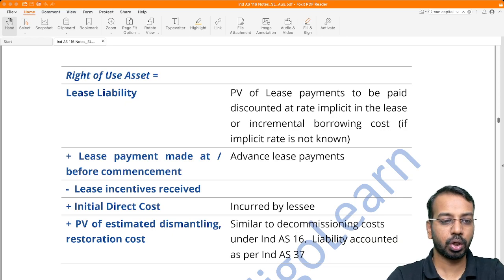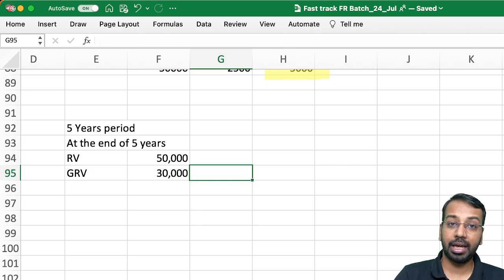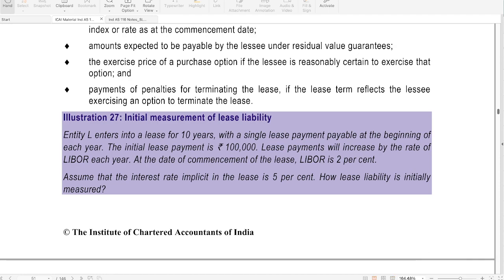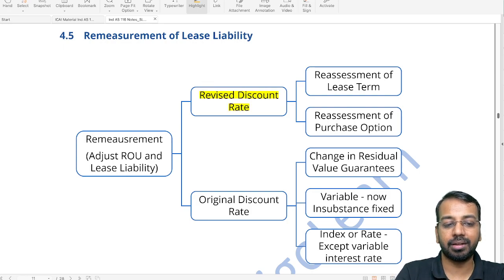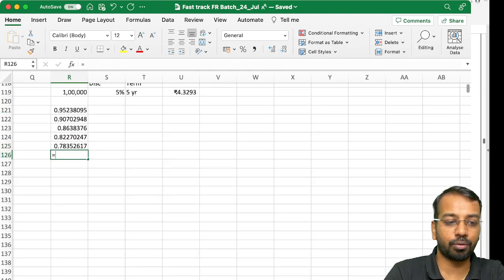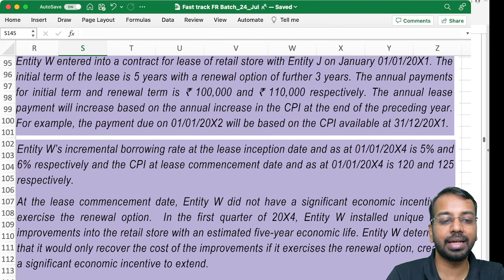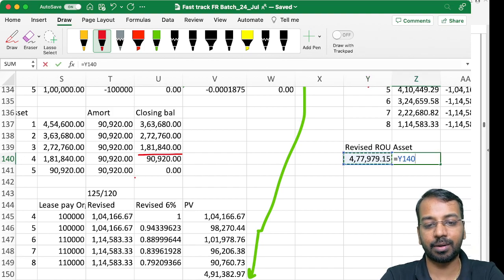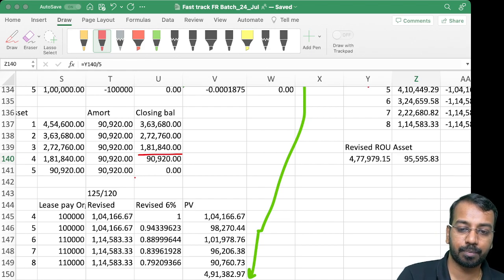Day 2 | Ind AS 116 | Leases | CA Final | Fast Track Classes | Financial Reporting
This video covers the complete standard on Leases Ind AS 116 on fast track mode. Entire concepts will be covered with important illustrations to make you exam ready.

1FIN by IndigoLearn is founded on the core belief that learning can be easy, fun and enjoyable. We use latest Technology, Visual Effects (VFX) and Data Analytics to ensure students grasp complex and difficult concepts. Our goal is to redefine the way Finance and Accountancy are taught across the world.

Happy Learning !